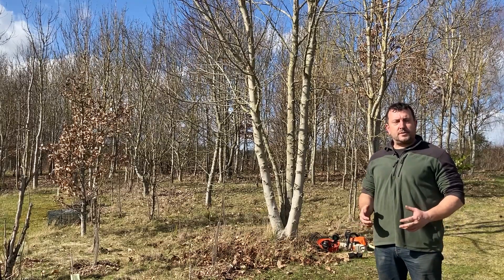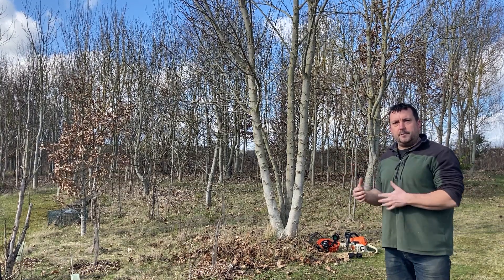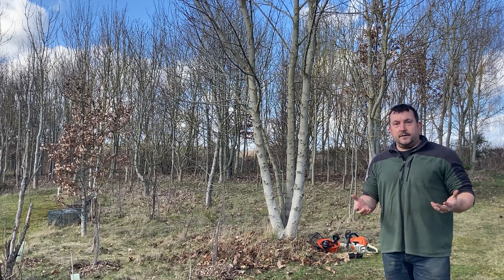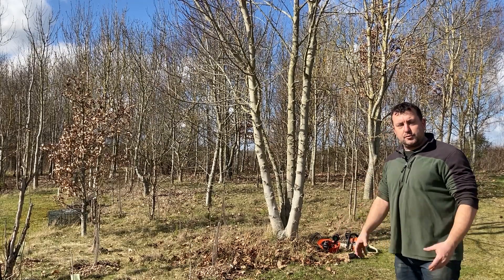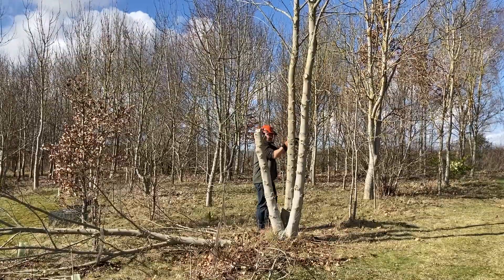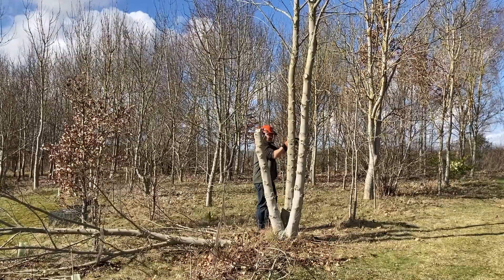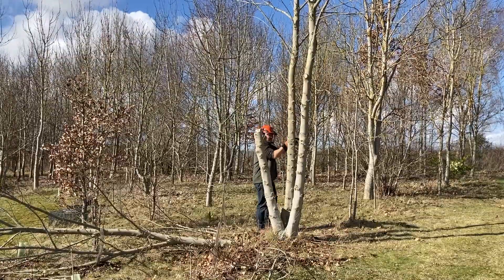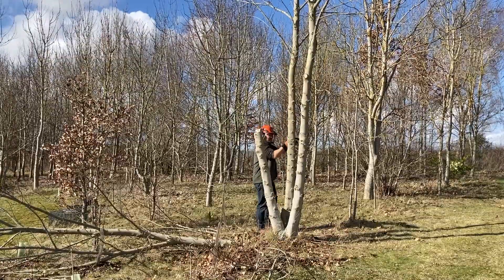Coppicing for Firewood | How Much Firewood From One Tree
Today on the smallholding I though it would be interesting to show you how much firewood I got from one sycamore tree with eight years of regrowth since it's first coppice.